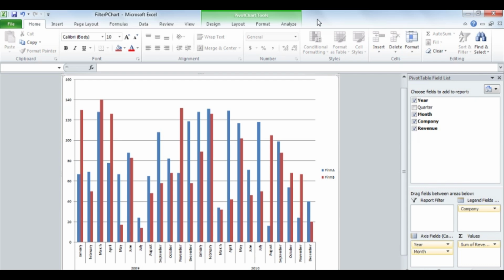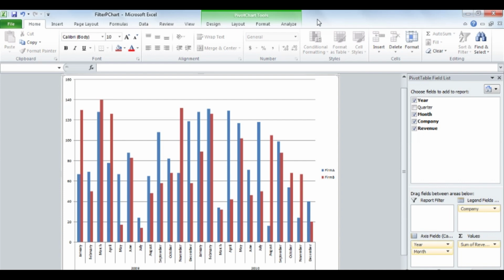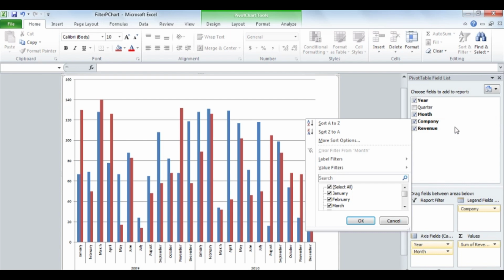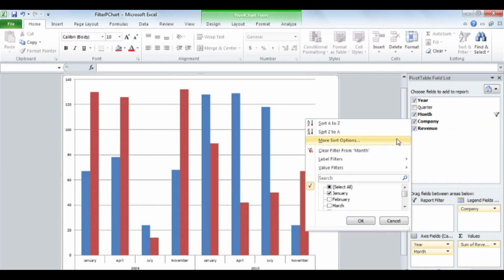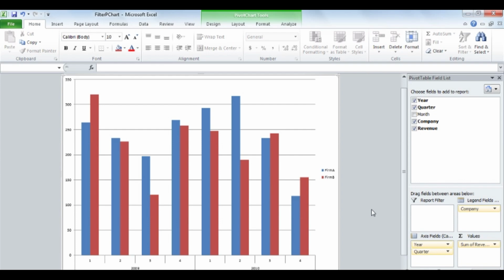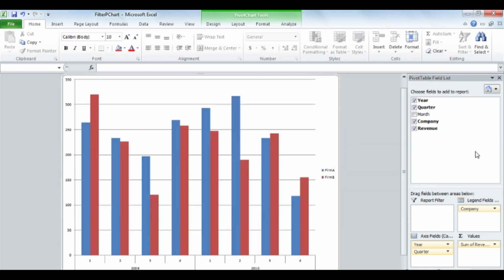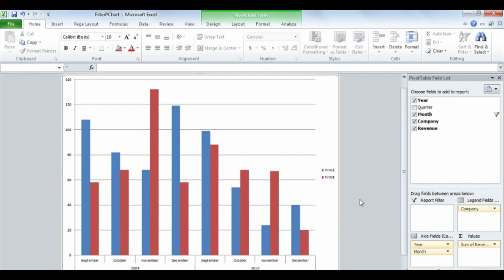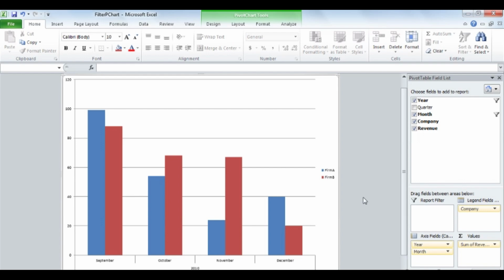Filtering a PivotChart in Excel